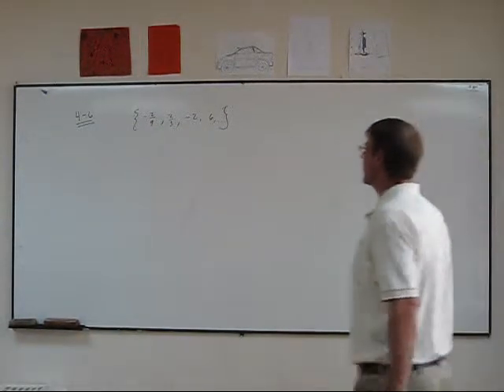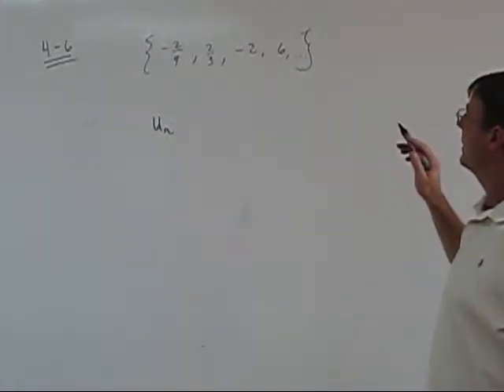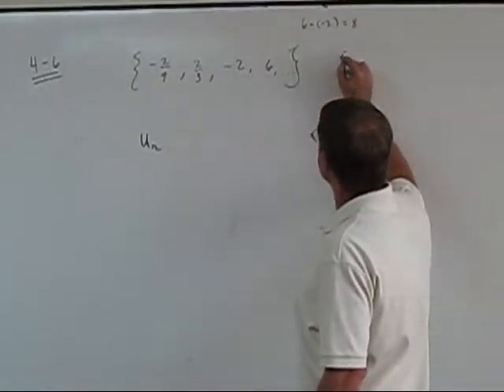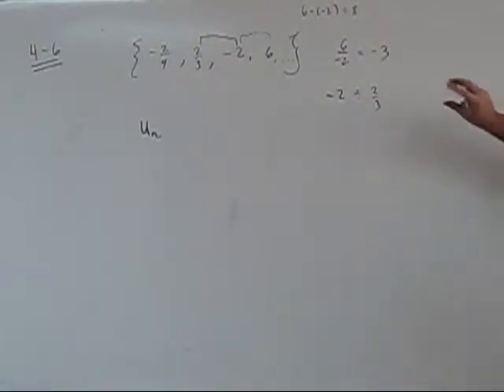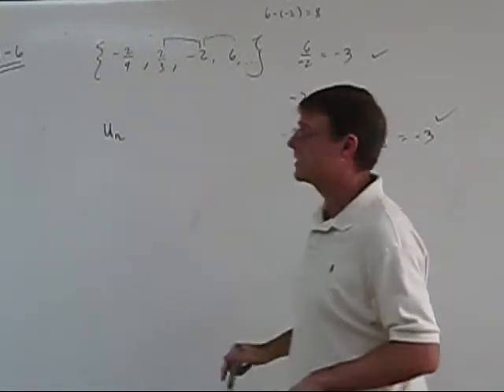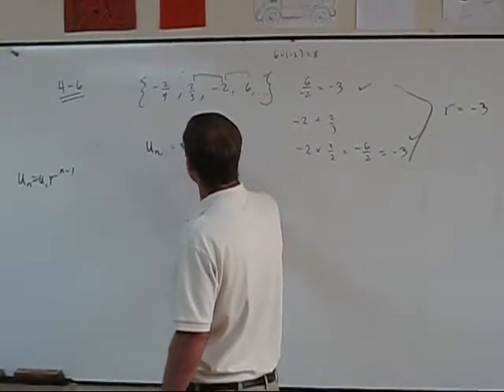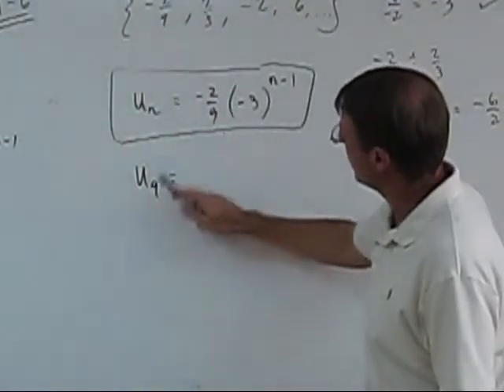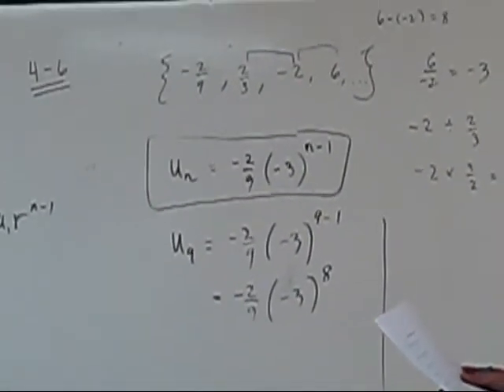12th grade problems 4-5.wmv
12th grade practice final problems 4-5